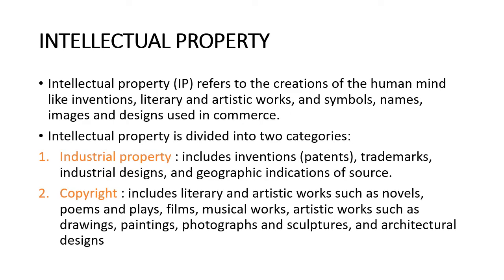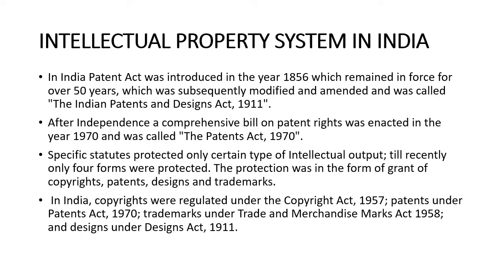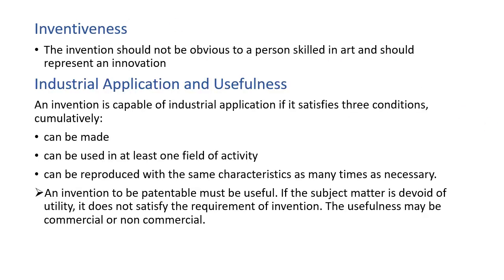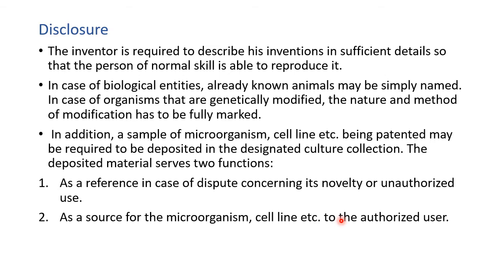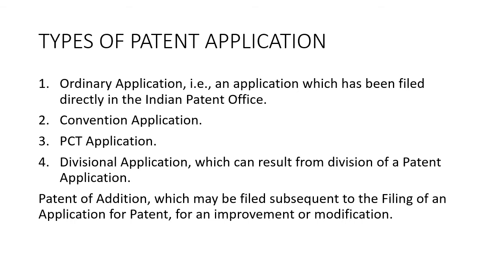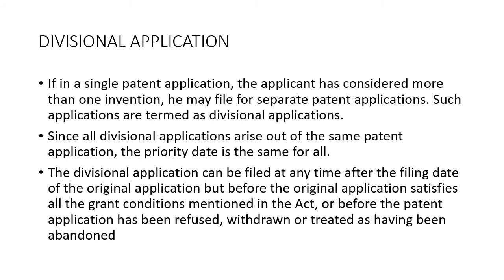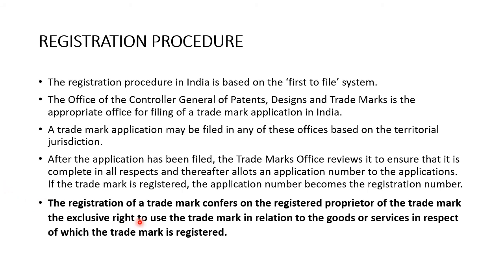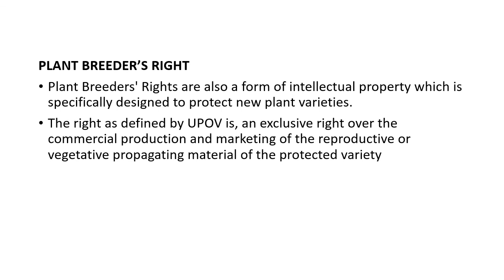INTRODUCTION TO INTELLECTUAL PROPERTY RIGHTS FOR ZOOLOGY STUDENTS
An introduction to Intellectual Property Rights, Types of IP focusing on Patent, Trademark and Copyright. Explained as per Msc zoology syllabus